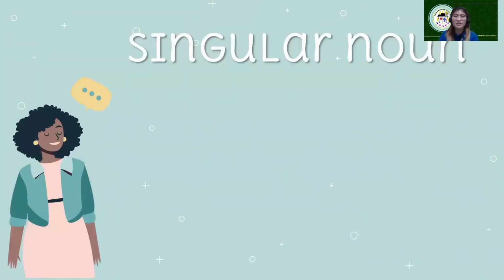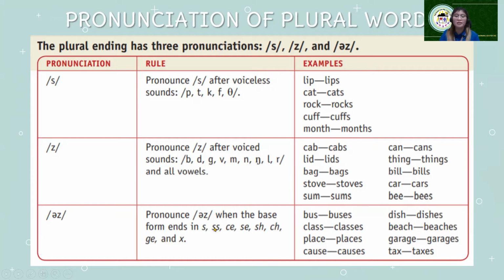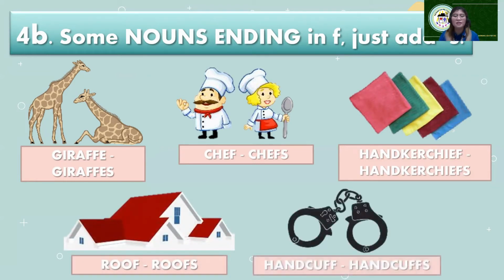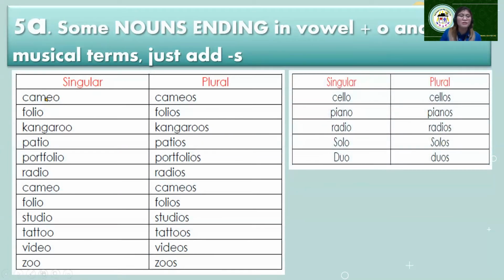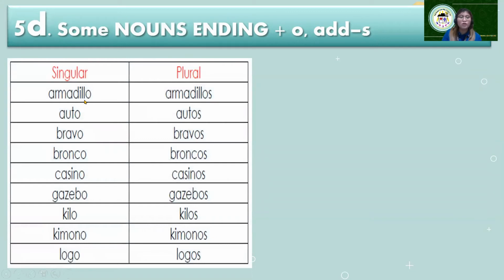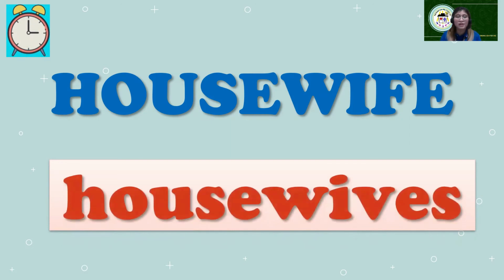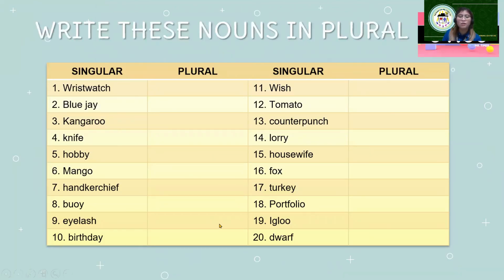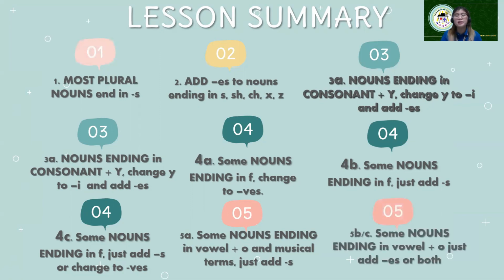G6 Lesson 1.4 Plural Rule 1-5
This Grade 6 Lesson is all about the basic rules in changing singular to plural form of regular nouns.

Specifically, it adds up knowledge about words ending in f or o.